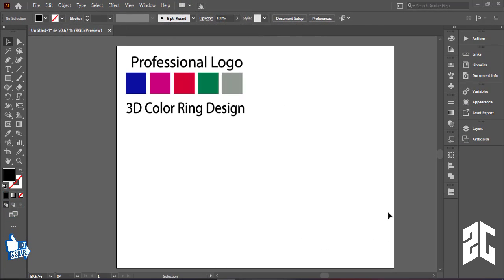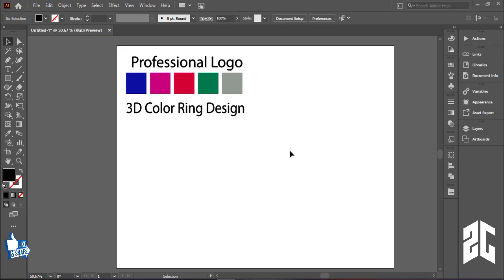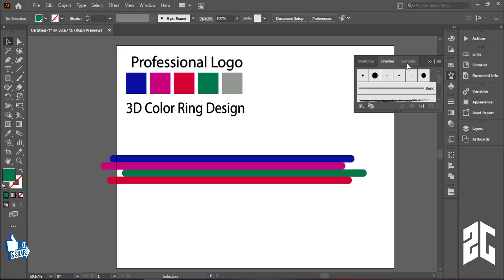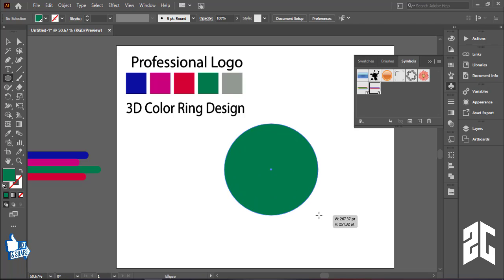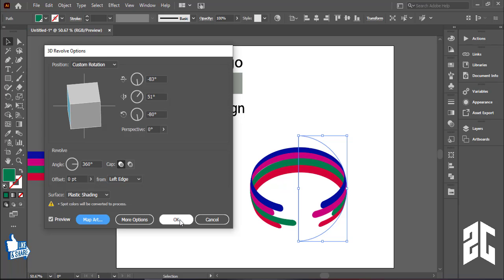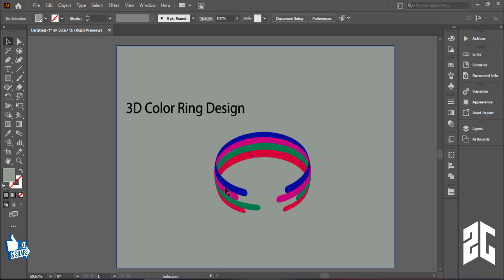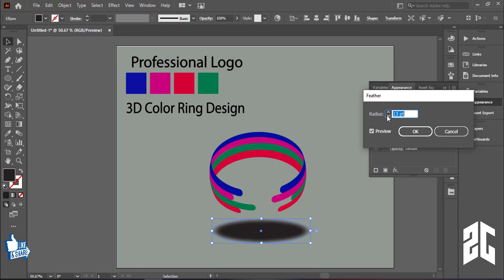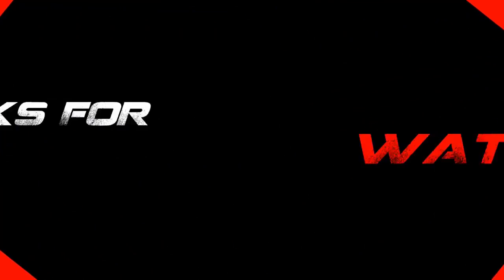Professional Logo Color Ring Design In Adobe Illustrator Tutorials || With Zakki Graphics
🔻Hi, welcome in this Illustrator tutorial, we will learn how to create a Ring Color 3D Logo Design in Adobe Illustrator. Hope you will like this video.

➤This Tutorial Contains about:
➤How to create a Symbols
➤Use 3d effect - Revolve

➤Step 1:
Create Objects with Rounded Rectangle Tool
➤Step 2:
Drag the object into symbol panel to create a symbol
➤Step 3:
Create a semicircle and set it to Effect-3d-revolve

➤In This Tutorial I Will Show You How To Design A Professional Monogram Logo Design, I Hope You Like This Tutorial.

➤Looking For Graphic Designer…..???
➤Yes, I’m Ready To Design Your Graphics works.
➤Hire Me…!!! ♥♥♥♥

➤My Contracts Are Given Bellows:- ♥♥♥♥

►𝐀𝐥𝐥 𝐆𝐫𝐚𝐩𝐡𝐢𝐜𝐬 𝐃𝐞𝐬𝐢𝐠𝐧𝐢𝐧𝐠